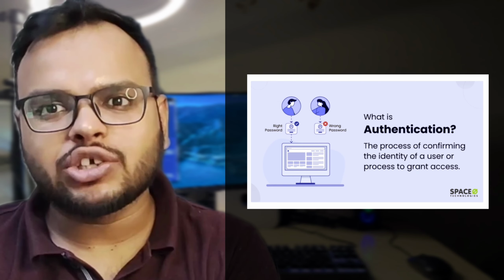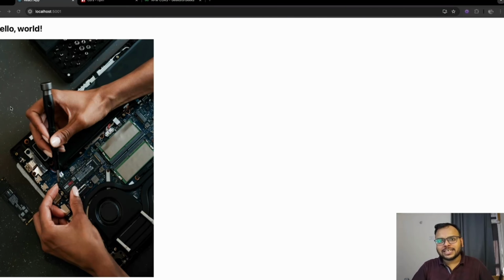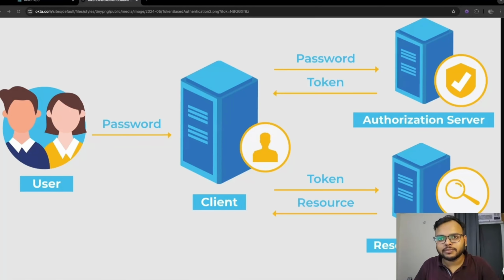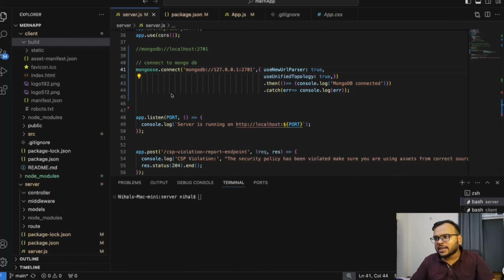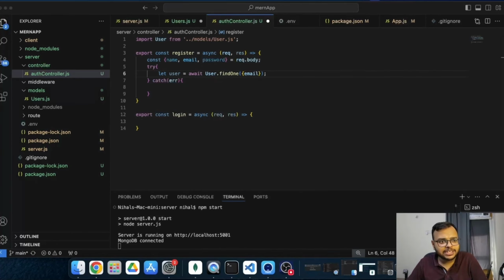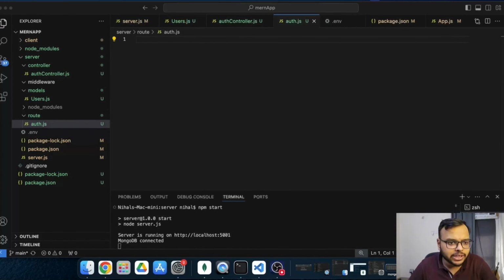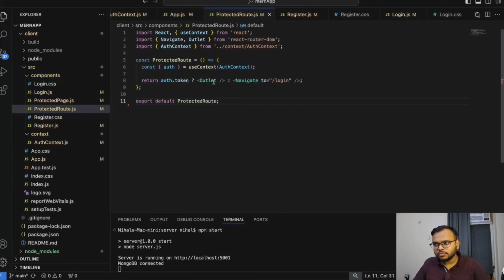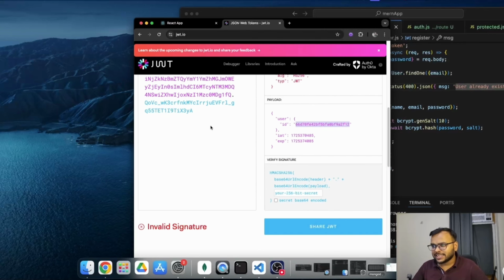How to secure your mern app? | Authentication and Authorization.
In this video, I dive deep into the essential concepts of Authentication and Authorization in a MERN (MongoDB, Express, React, Node.js) stack application. Whether you're building a new project or securing an existing one, understanding how to properly implement these security layers is crucial.

What You'll Learn:

The difference between Authentication and Authorization and why both are important.
How to set up a User Model and connect it to a MongoDB database.
Step-by-step guide on implementing JWT (JSON Web Token) for secure authentication.
Creating Protected Routes to ensure that sensitive parts of your application are accessible only to authorized users.
By the end of this video, you'll have a fully functional authentication and authorization system integrated into your MERN app.